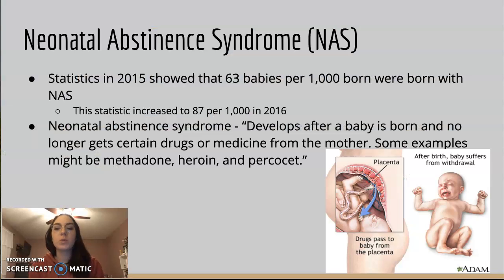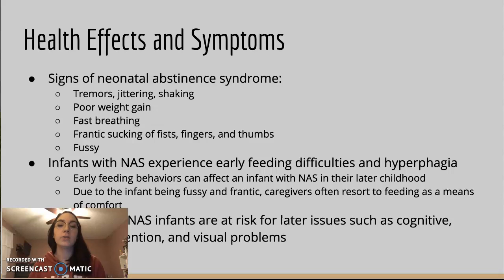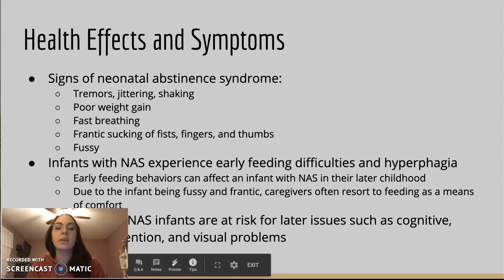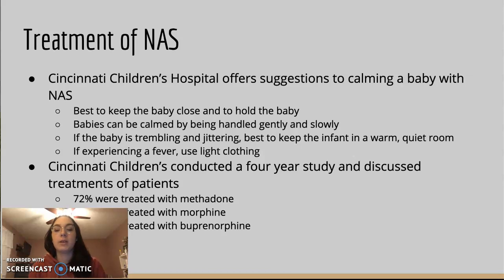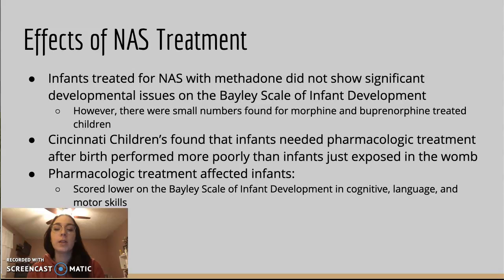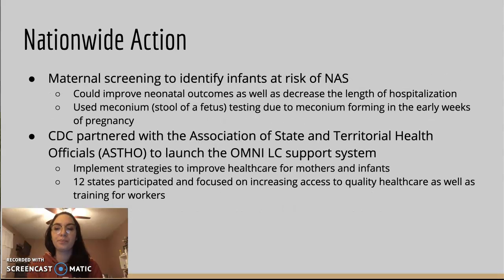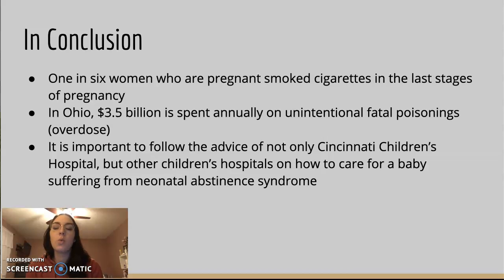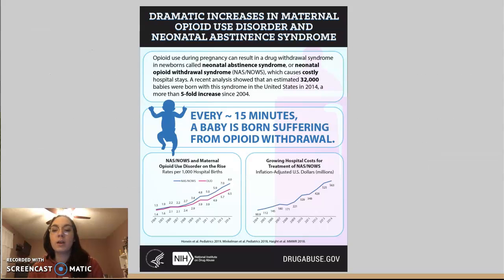Neonatal Abstinence Syndrome in Cincinnati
EGS 301 Student Presentation on a Complex Problem Fall 2019